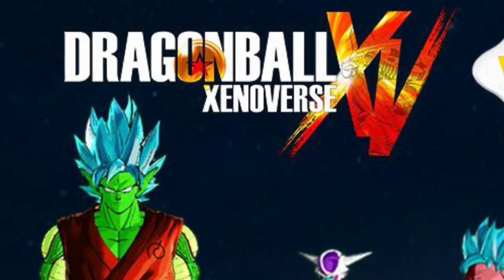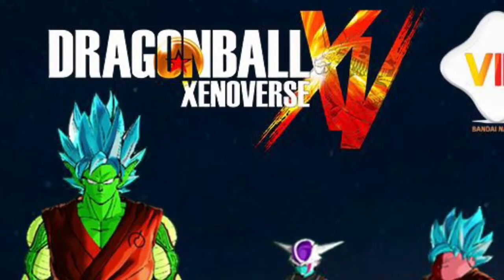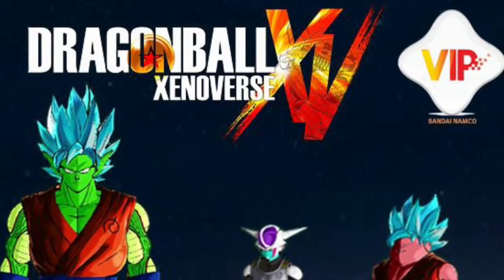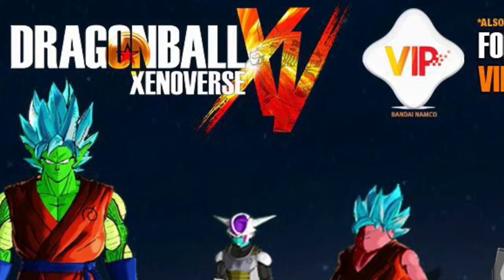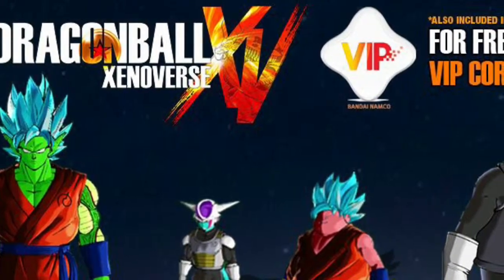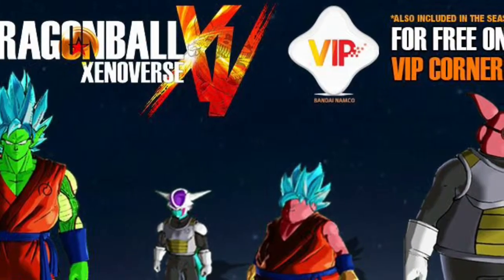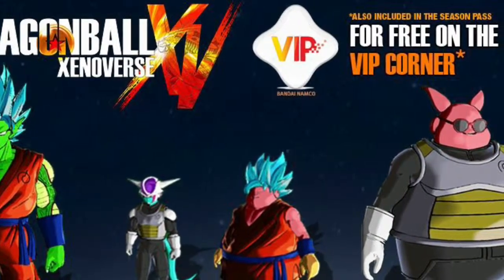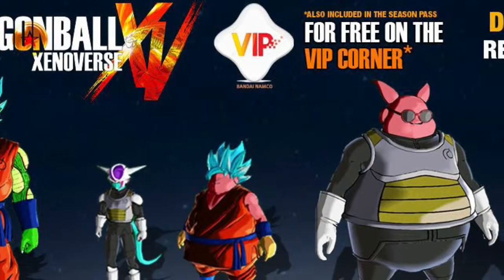Resurrection of Frieza costume DLC now available of Xenoverse!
Check out the new DLC for Xenoverse that's available today!